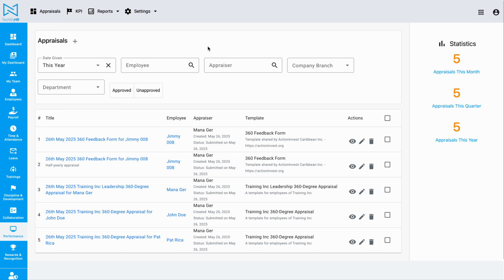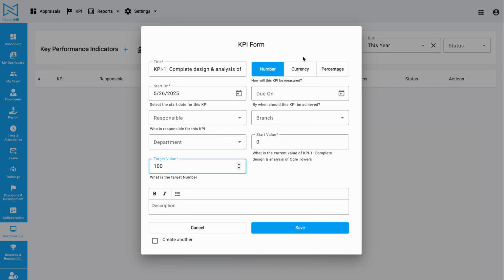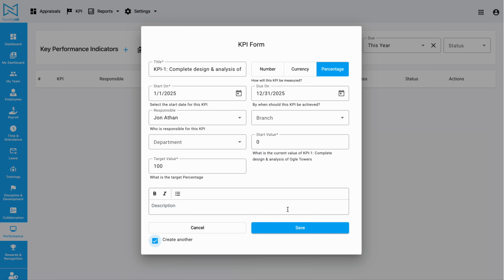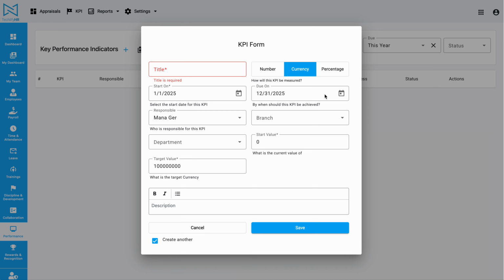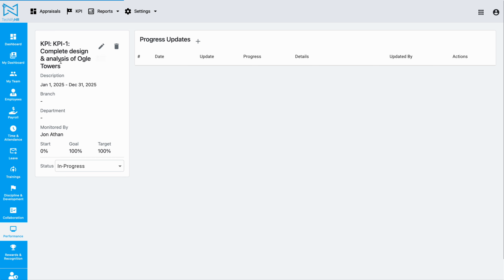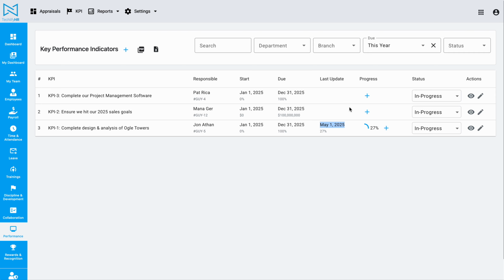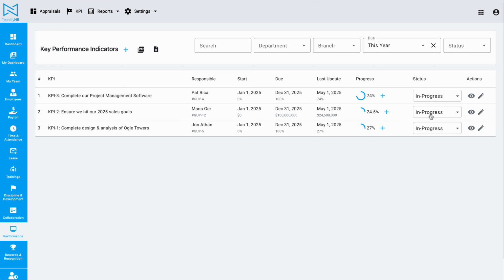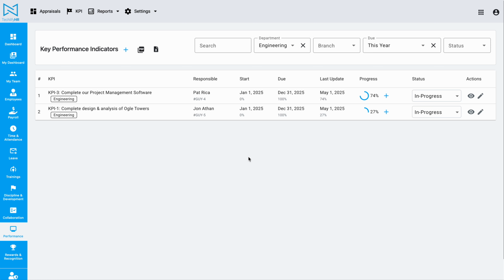Video 11: KPIs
Exercise

Create a Record, List and View page and Update a KPI
1. We’ll be tracking KPIs for each several team members. Let’s go ahead and add them. These KPIs all started on Jan 1st
    a. KPI-1: Complete design & analysis of Ogle Towers
        i. Responsible: Jon
        ii. Due: Dec 31st
        iii. Measure: Percentage
        iv. Goal: 100%
    b. KPI-2: Ensure we hit our 2025 sales goals
        i. Responsible: Mana
       iii. Measure: Currency
       iv. Goal: 100,000,000
    c. KPI-3: Complete our Project Management Software
       i. Responsible: Pat
       iii. Measure: Percentage
       iv. Goal: 100%
2. As of May 1st, the following was their progress updates. Go ahead and add progress updates to each.
    a. KPI-1: 27%
    b. KPI-2: Mana: 24,500,000
    c. KPI-3: 74%